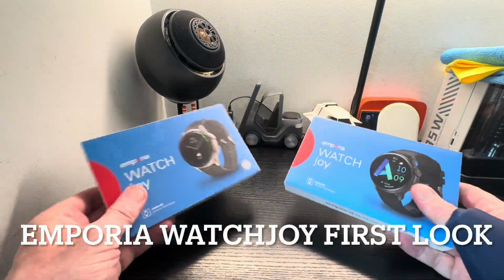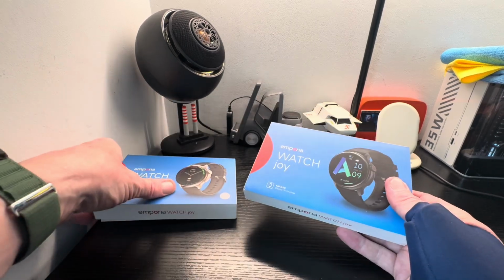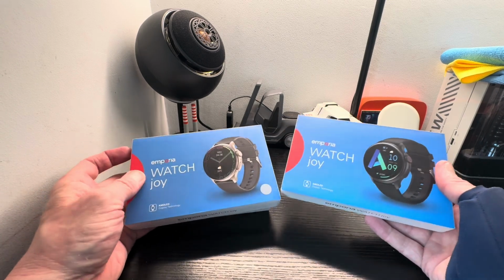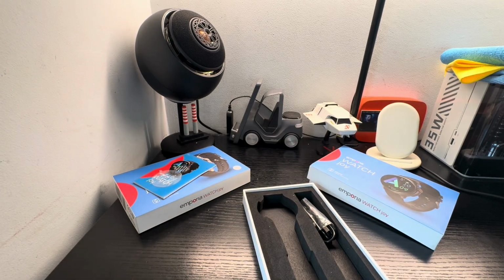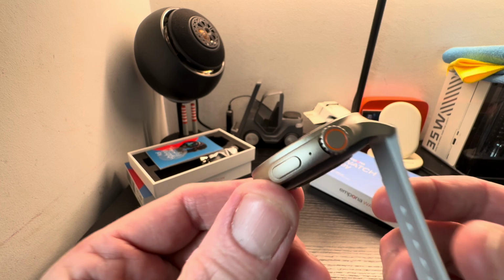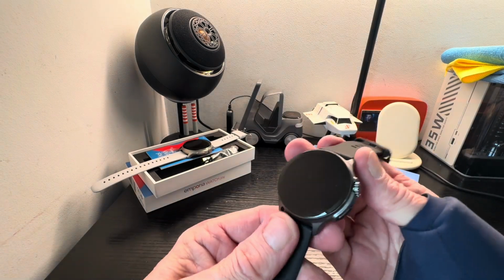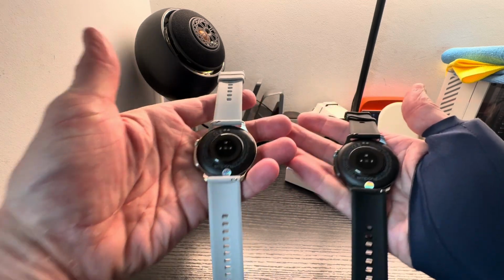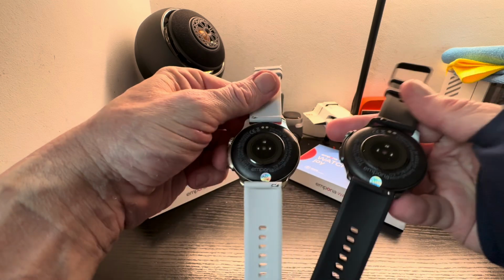First Look emporia WATCHjoy Smartwatch # emporia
First Look emporia WATCHjoy Smartwatch

Practical functions such as training recording, heart rate measurement, high heart rate warning, blood oxygen measurement, sleep monitoring, weather forecast, music control, stopwatch, timer and many more make this smartwatch the ideal everyday companion!